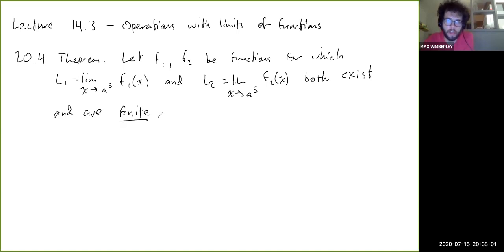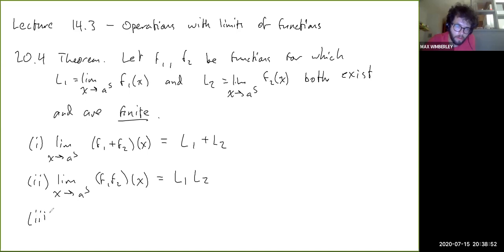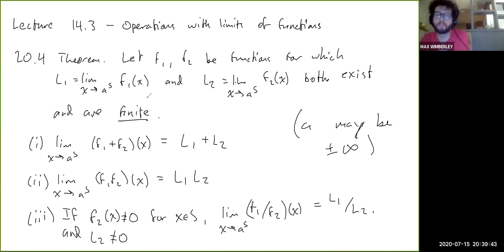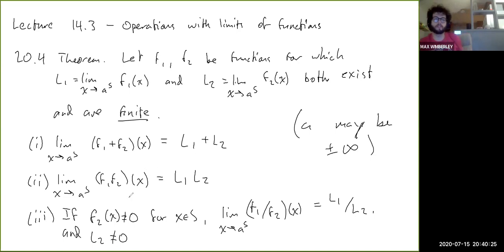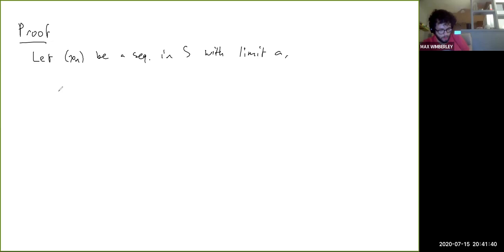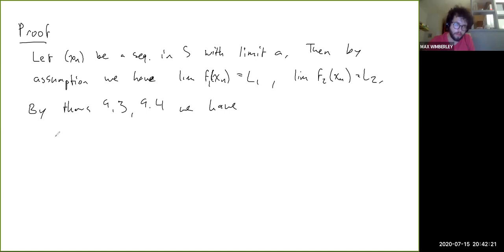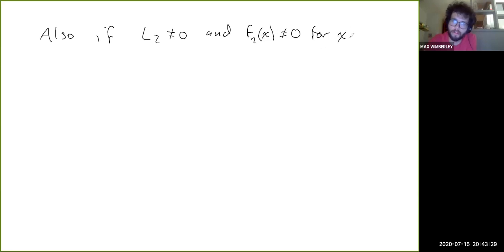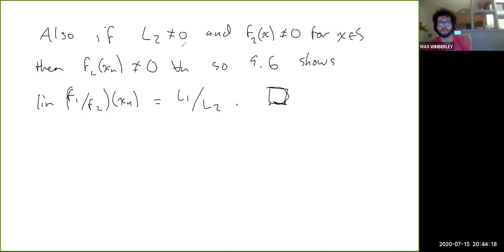Lecture 14.3 - Operations with Limits of Functions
In this video we show that limits of functions can "pass through" the operations of addition, multiplication, and division (when the denominator is nonzero).